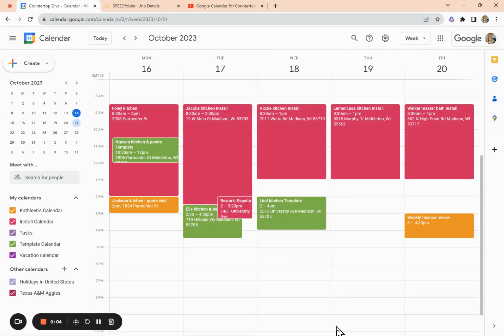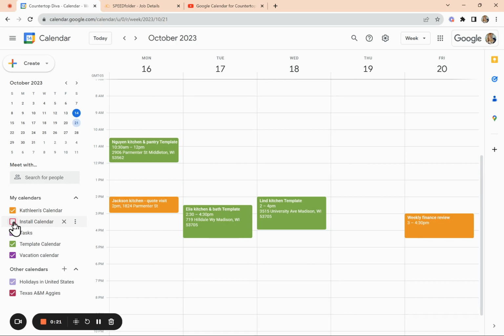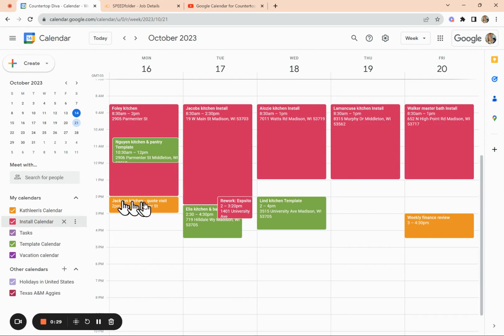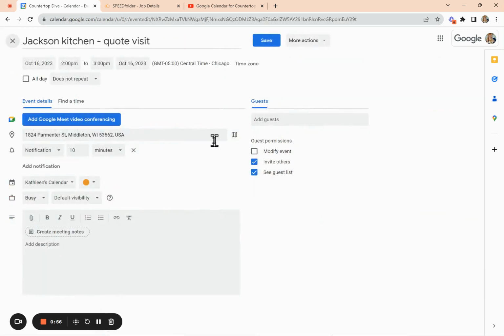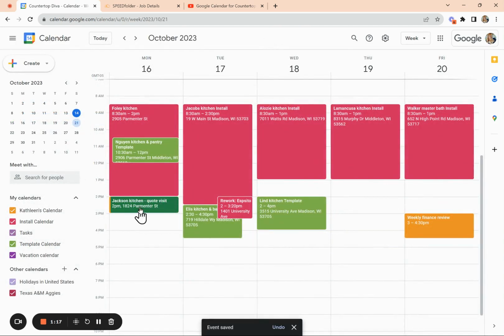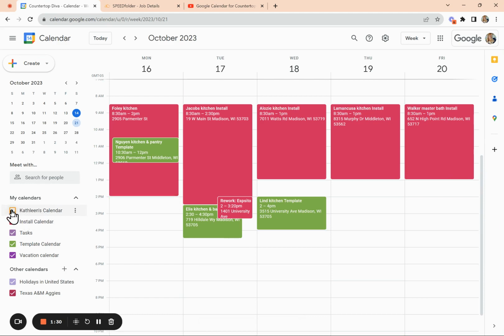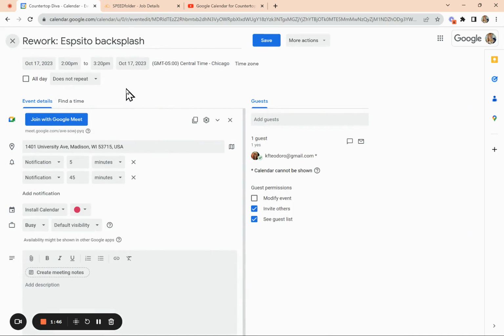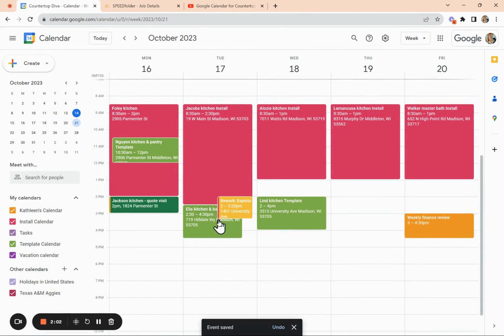Step 6 Color Coding An Event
When glancing at a calendar, it's invaluable to instantly know if that block of time is for an estimate, a delivery, or an installation. Using colors can make this distinction immediate. Its really helpful when looking at a bunch of events for a week or month. It’s a great way to see how busy you are going to be.